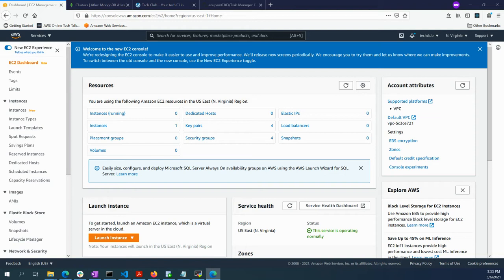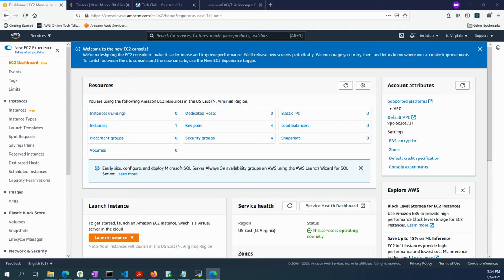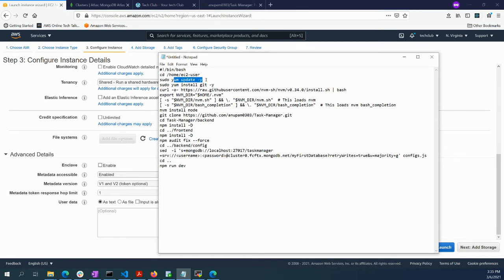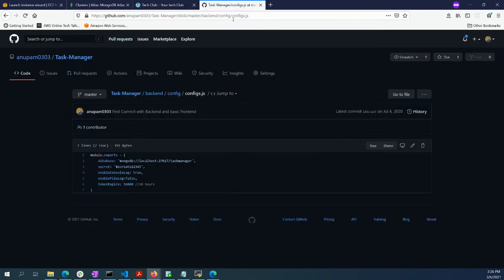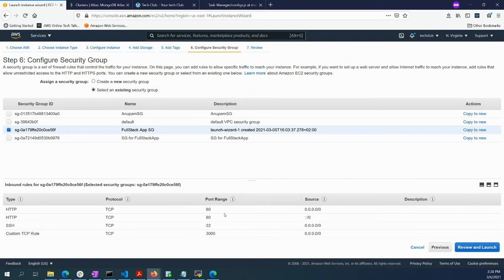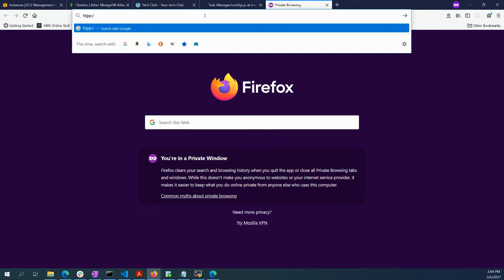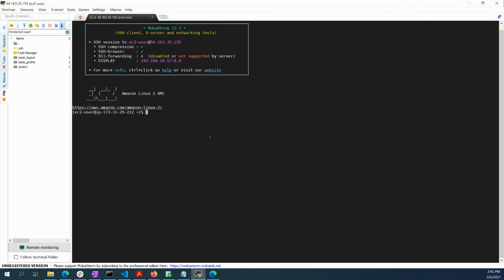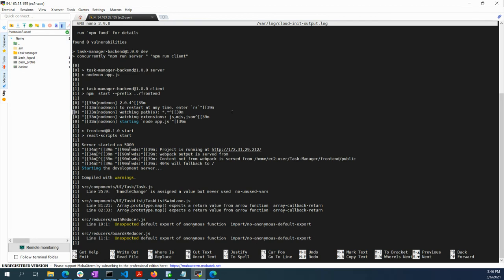MERN App on AWS EC2 Using User Data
In the last video, I have described the simplest way to run the full stack application on EC2 (developer mode). And we did perform lots of manual steps to install different utilities and starting the application.Amazon EC2 provides a way to pass the "user data" to the instance that can be used to perform automated configuration tasks or to execute scripts after the instance starts. Now, we will utilize user data to automate those manual steps. The idea here is that we will pass the script as user data and when the instance is up and running, our Full Stack application should also be up and running.

I have observed one error in the user data script, please use the below sed command to change the mongodb connection details:
sed  -i 's+mongodb://localhost:27017/taskmanager+mongodb\+srv://(username):(password)@cluster0.fcftx.mongodb.net/myFirstDatabase?retryWrites=true\&w=majority+g' configs.js